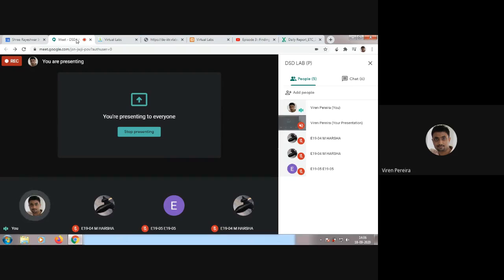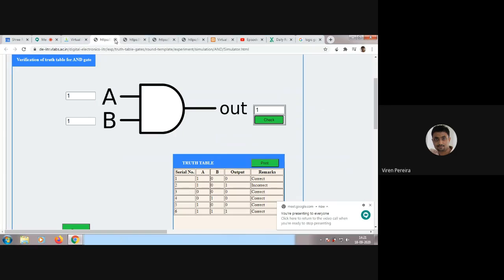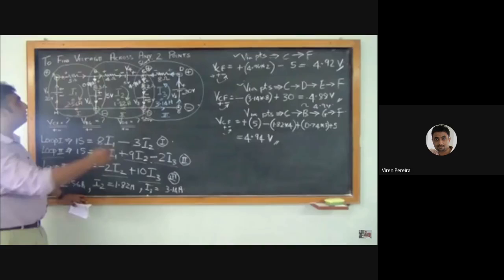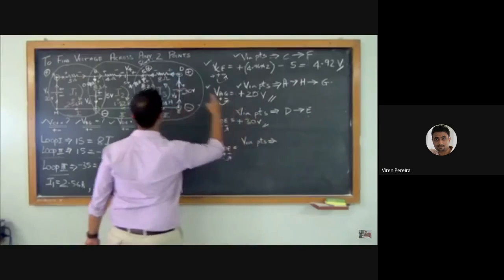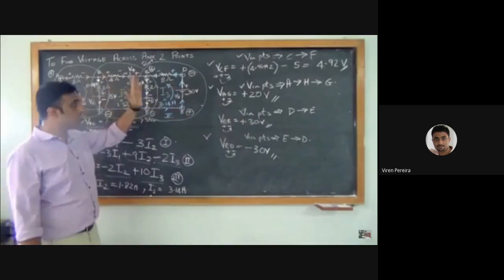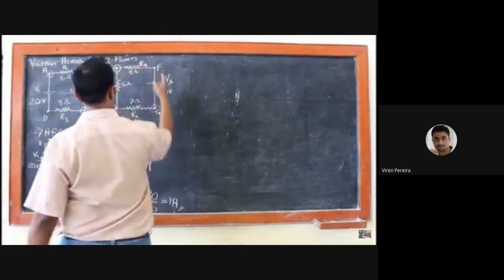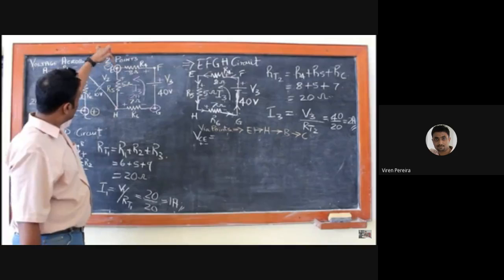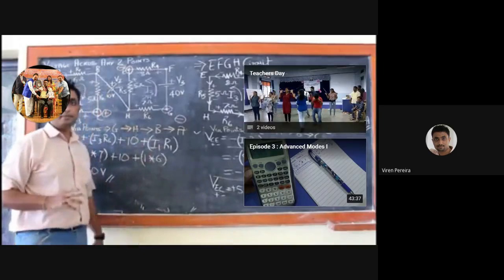2 Logic Gates